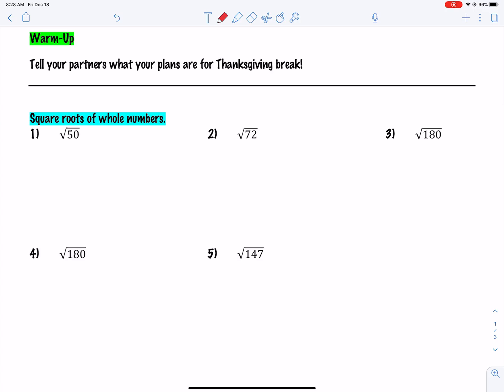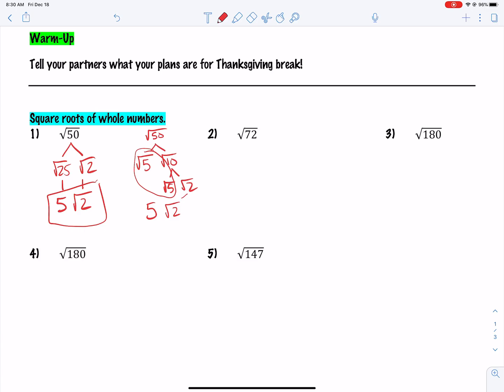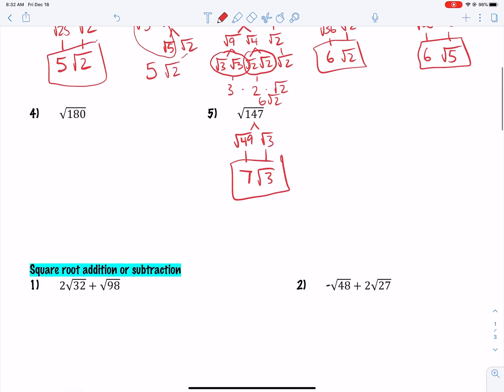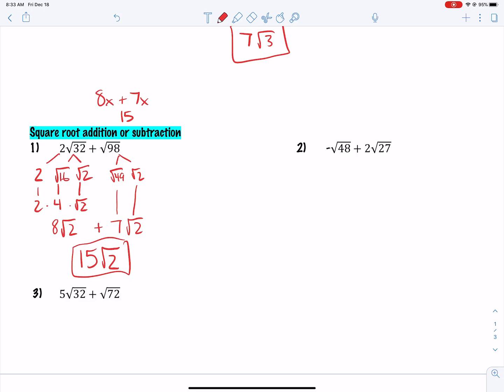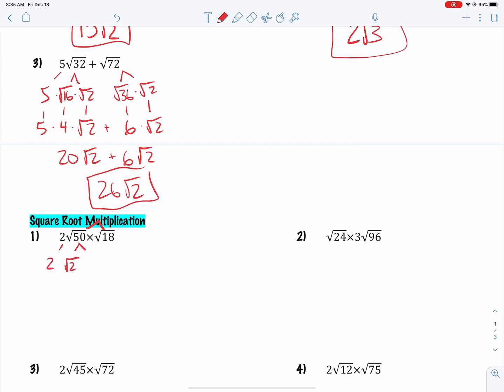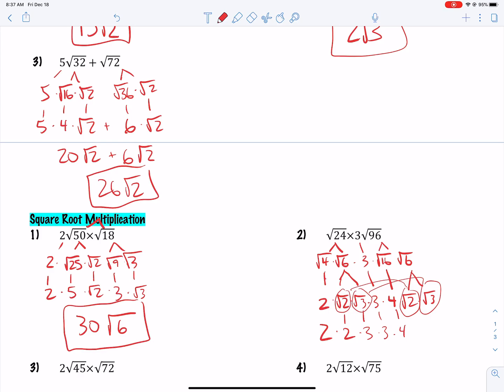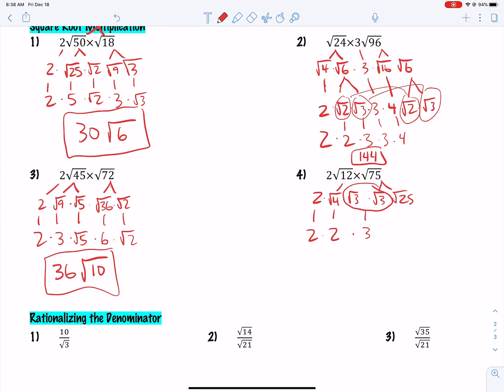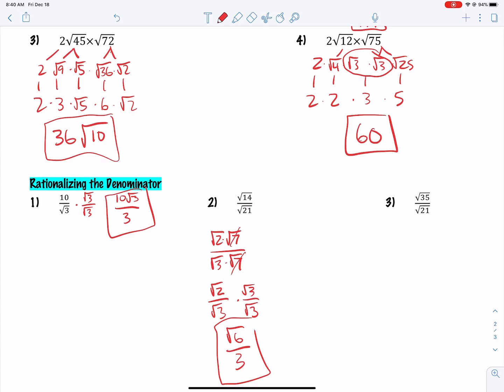Geometry - O’Dell: Radical Review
Pre Lesson for Unit 4: Radicals